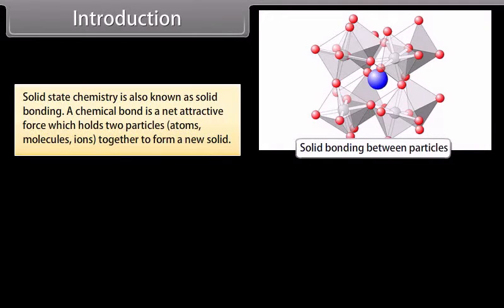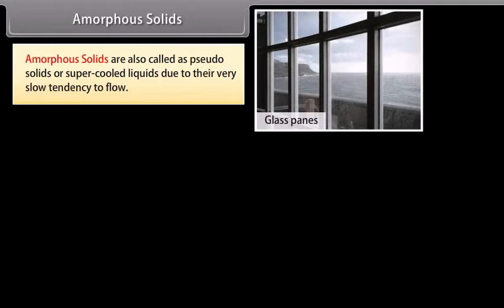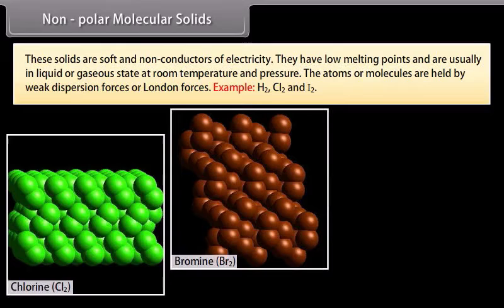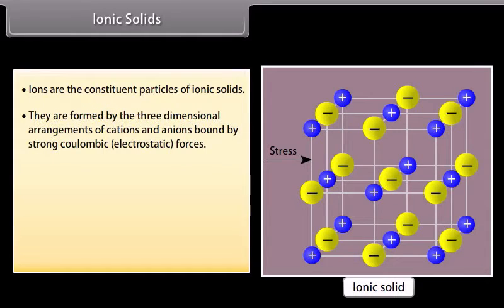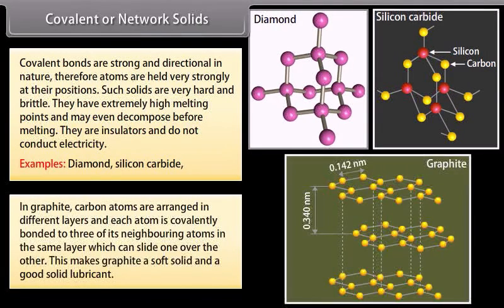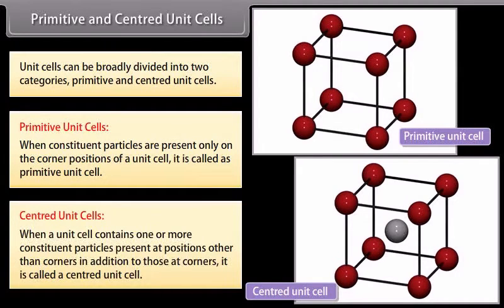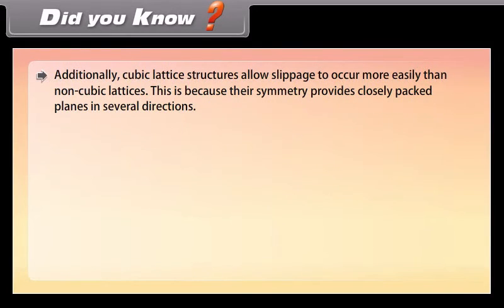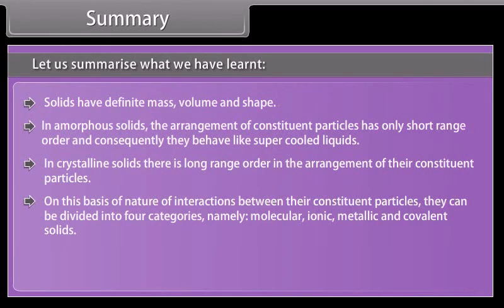CLASS XII- CHEMISTRY- SOLID STATE CHEMISTRY( PART 1)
Solid-state chemistry, also sometimes referred as materials chemistry, is the study of the synthesis, structure, and properties of solid phase materials, particularly, but not necessarily exclusively of, non-molecular solids

ACE EDUCATION PROVIDES:
1 . ABACUS (6year to 14year child)
2 . CLASS VI TO X (MATH & SCIENCE)
3 . CLASS XI & XII (PHYSICS,CHEMISTRY,MATHEMATICS ,BIOLOGY)
4 . VEDIC MATHEMATICS
5 . ROBOTICS